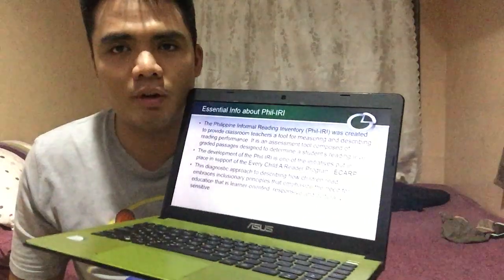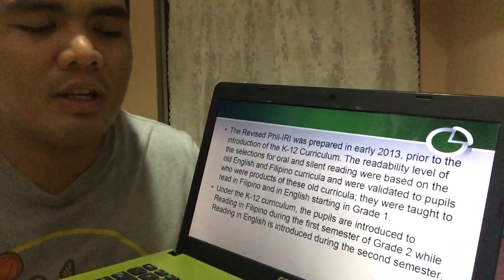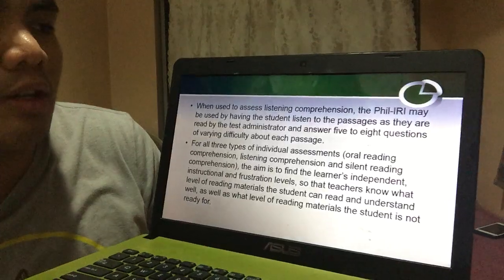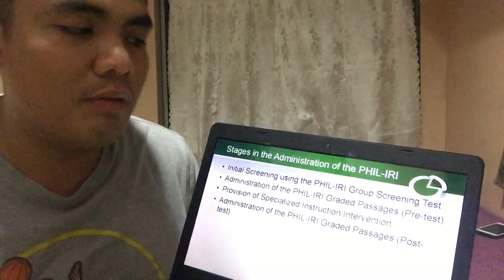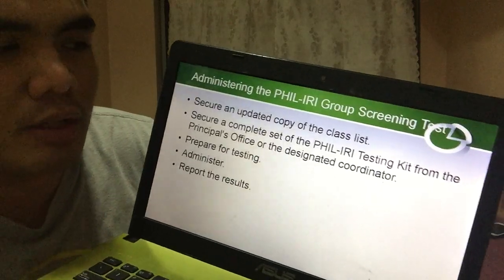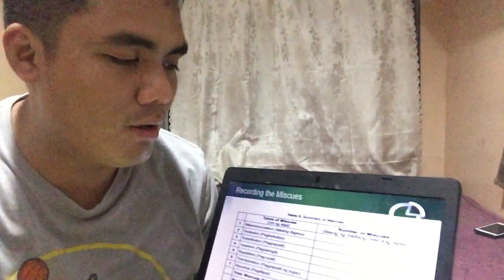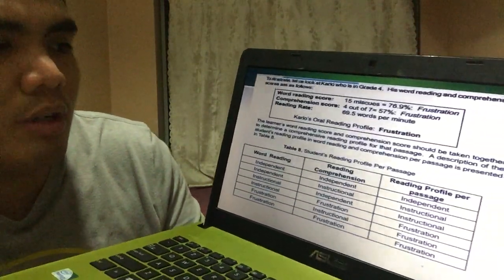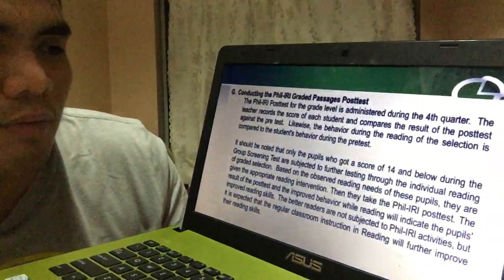Report about PHIL-IRI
A bonus educational video for future teachers. One of the few reports I had  for Research-Based Diagnosis of Reading Problems, a course I had taken in Masters at PNU. This was recorded last year.

I talked about in this report everything you need to know about PHIL-IRI, a form of reading assessment.